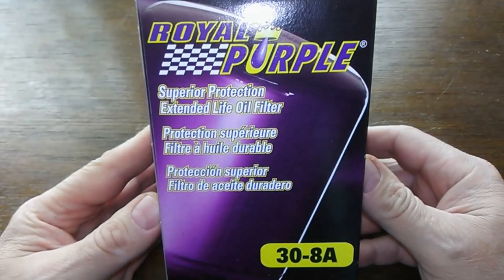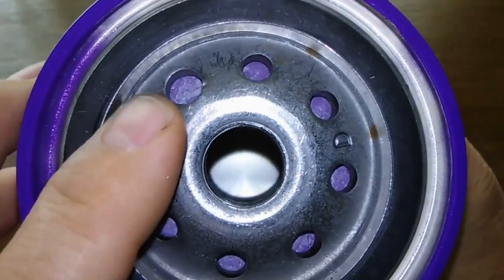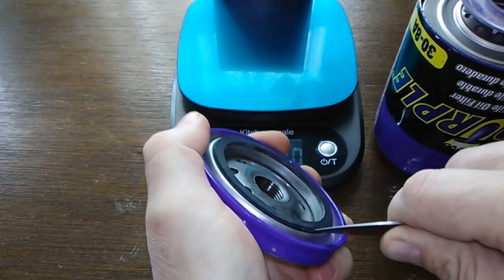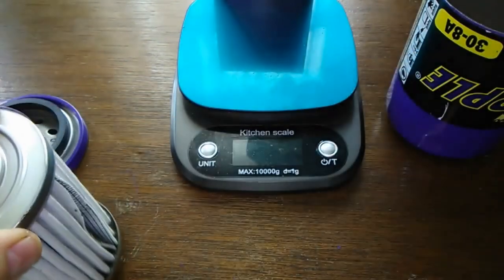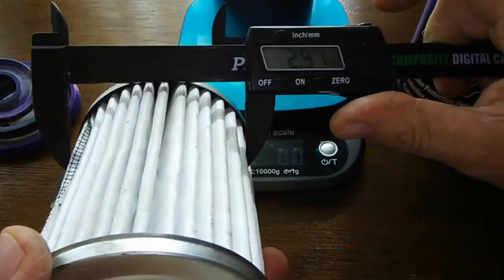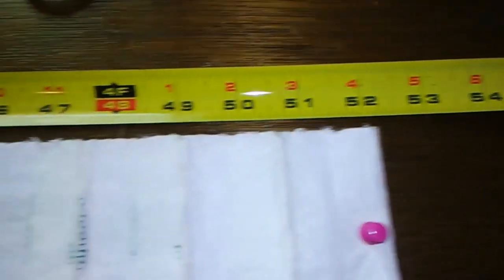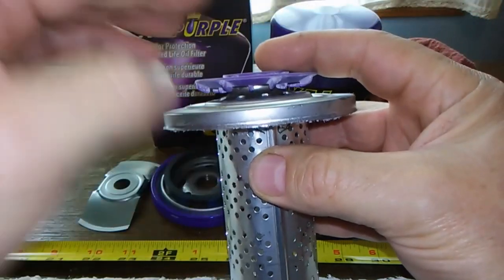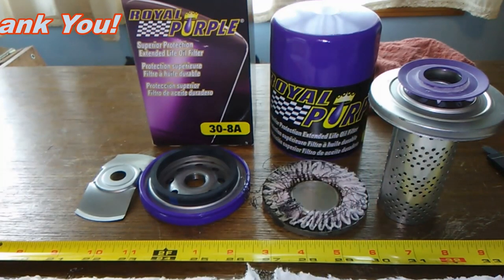Royal Purple Oil Filter Cut Open 30-8A Oil Filter Review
Is this Royal Purple oil filter worth $15.99? Let's see what's inside and find out!
Welcome!